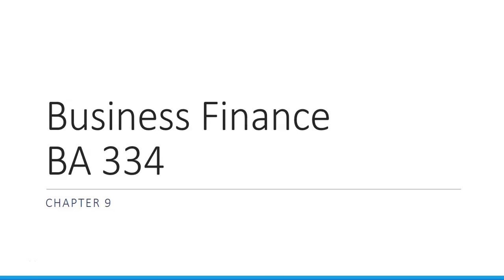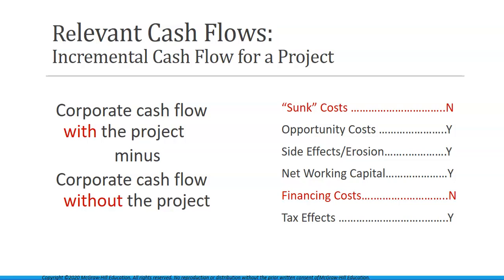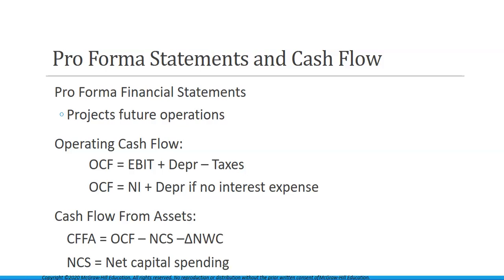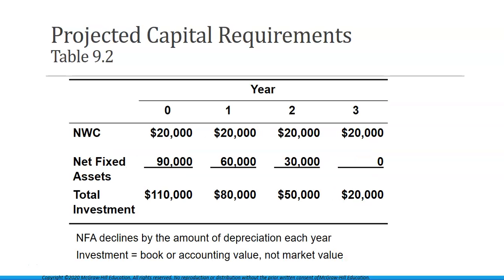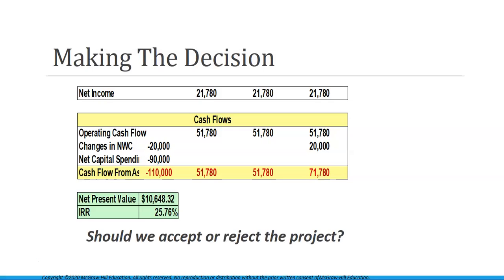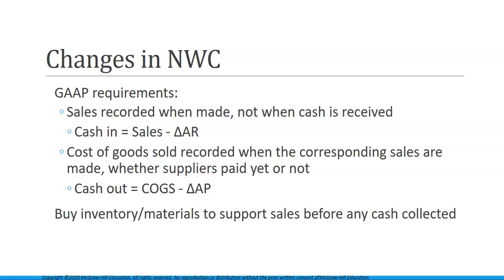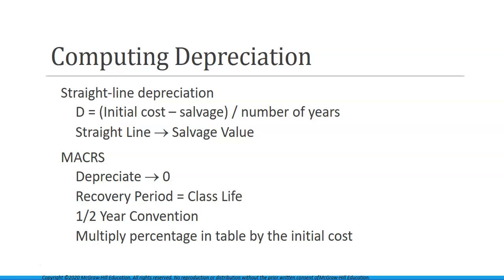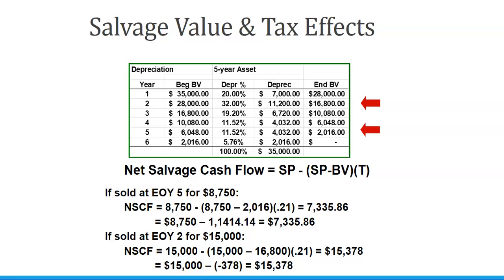BA 334 Chapter 9 Video 1